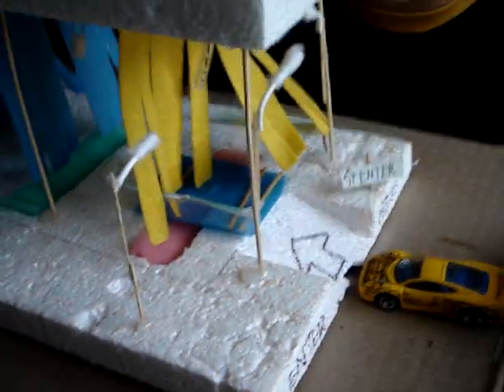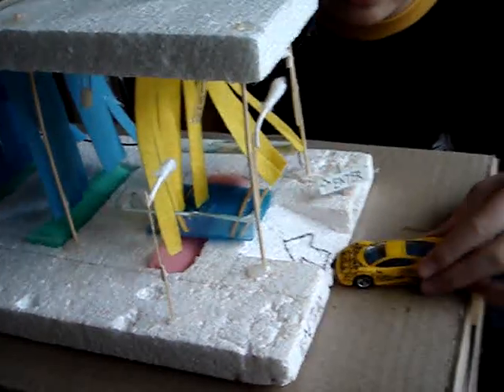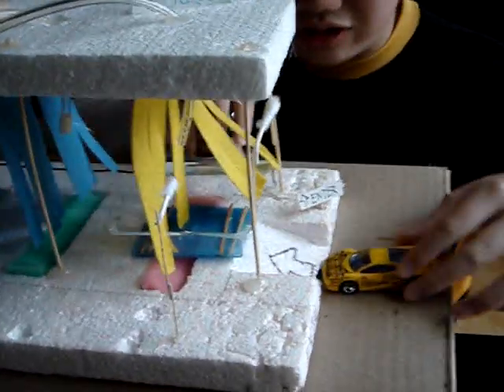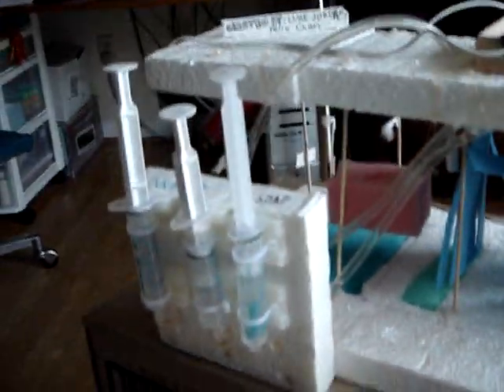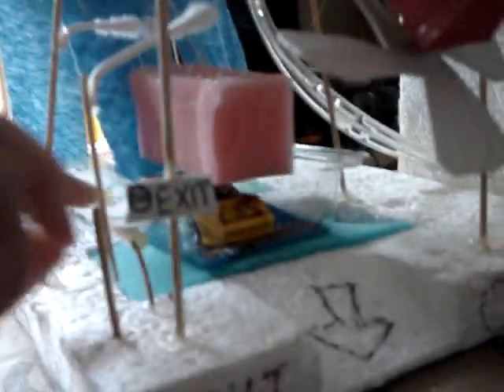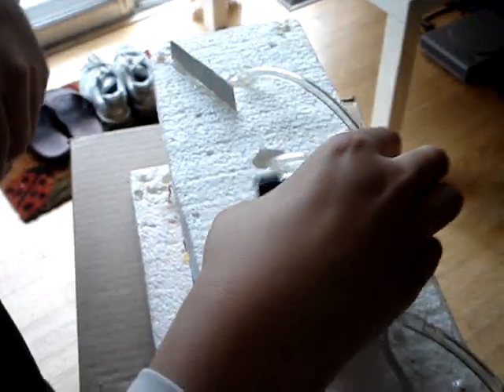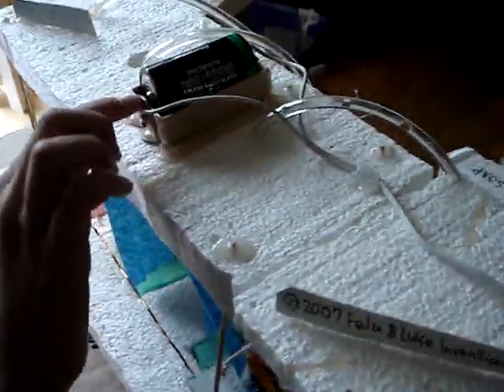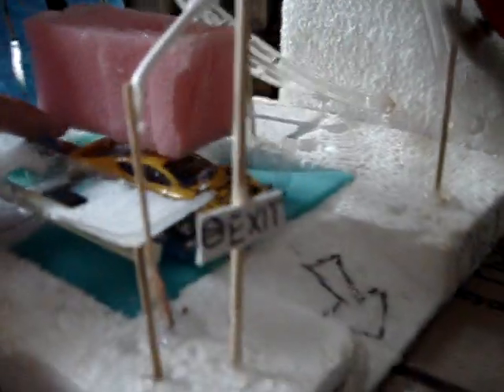Toy car wash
A Toy Car wash made for my grade five science fair.
Credits: Felix Chan and Luke Jordan